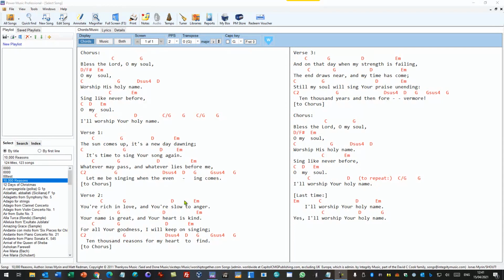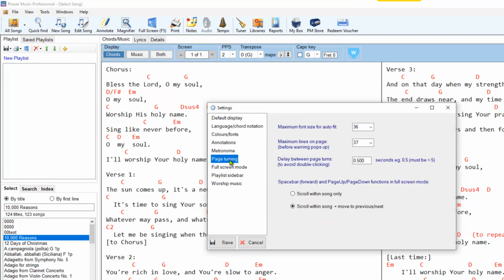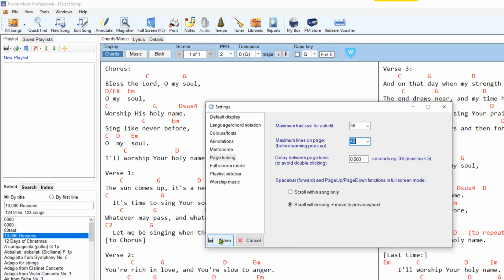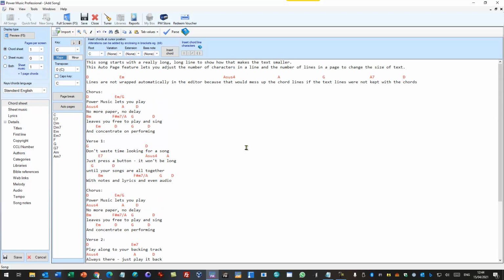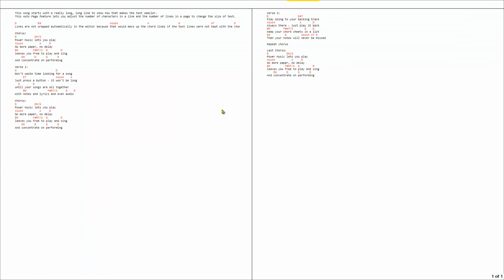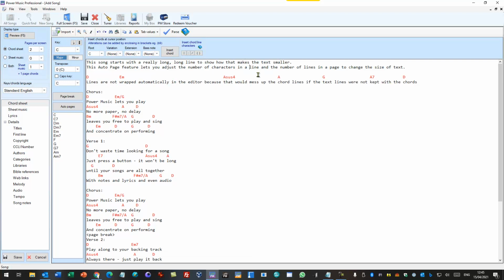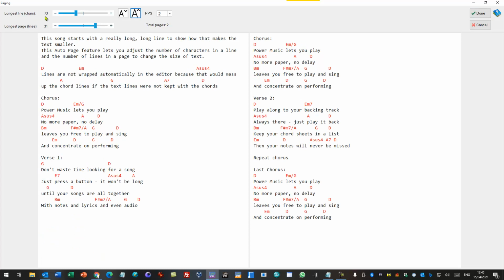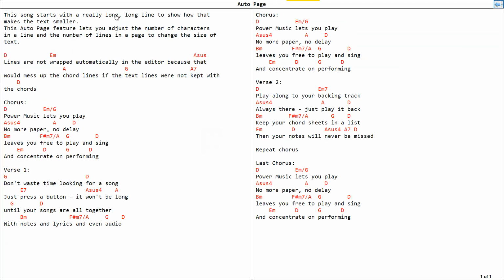Formatting Chord Sheets using Auto Pages (April 2021 update) in Power Music Professional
A tutorial on how to use Auto Pages to format a chord sheet in Power Music Professional